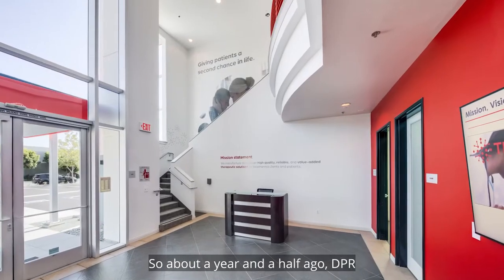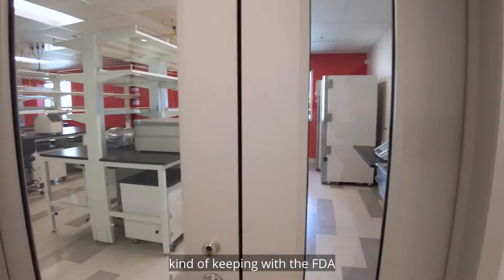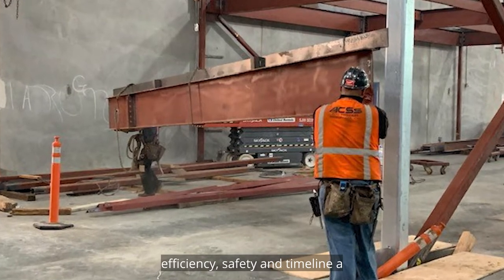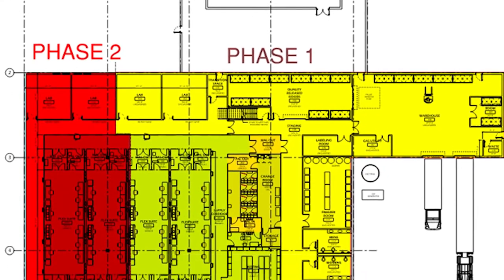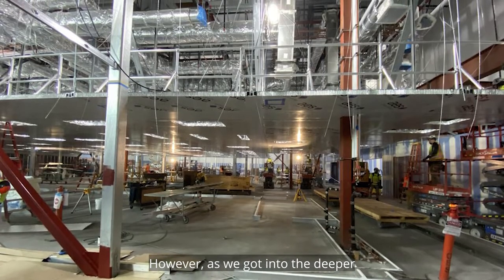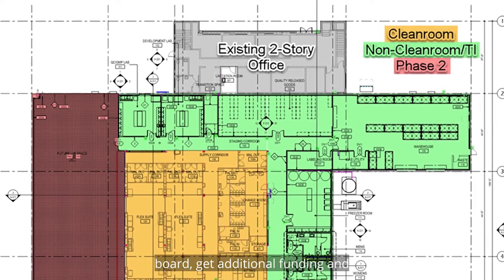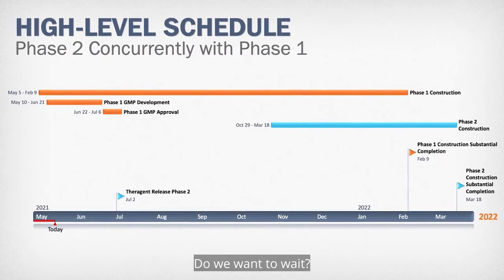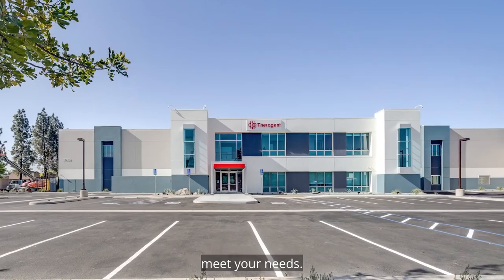Theragent DBIA National Award of Merit for Industrial / Process / Research Facilities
The team at Theragent discuss the benefits of the Design-Build approach, which was necessary to bring successful outcomes to the CDMO facility in Arcada, California. This project also won the DBIA's 2022 National Award of Merit for its Design-Build approach.